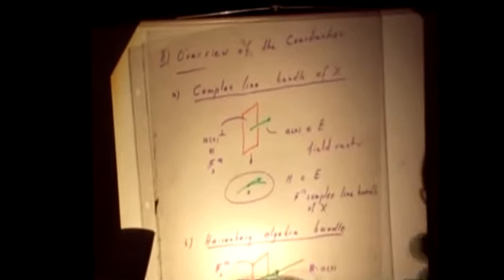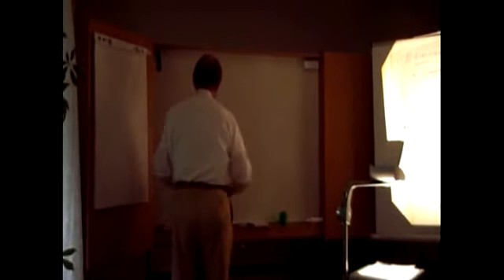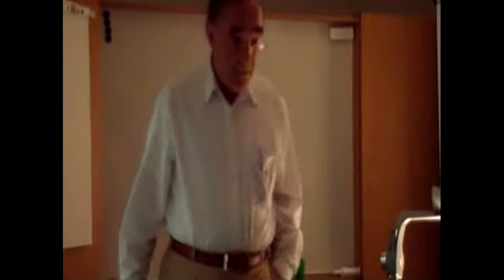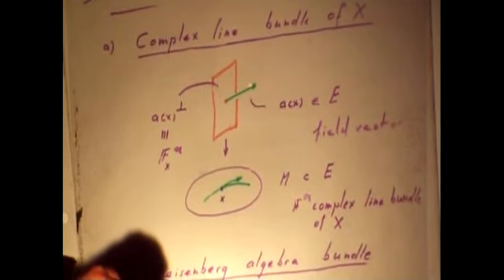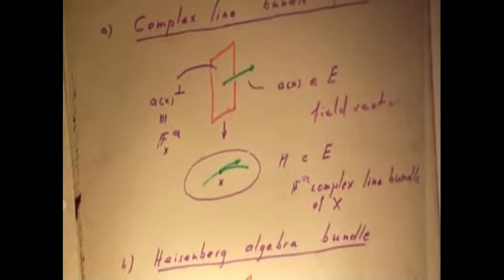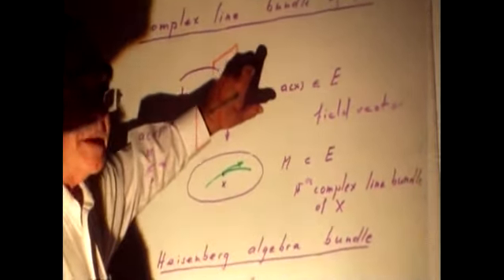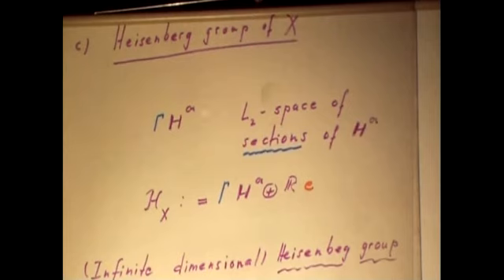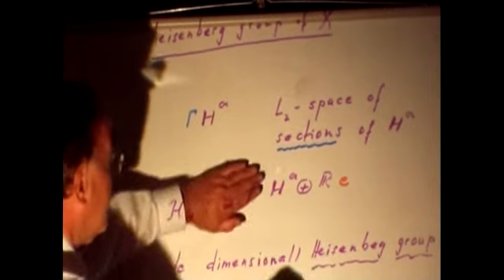Askloster Recordings 2006 Part 2A 1/7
Askloster Recordings 2006